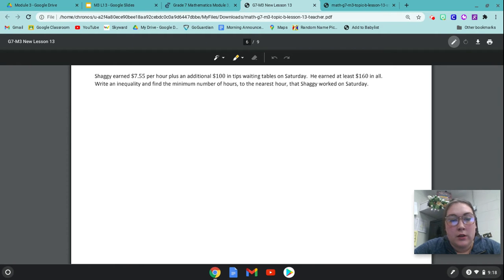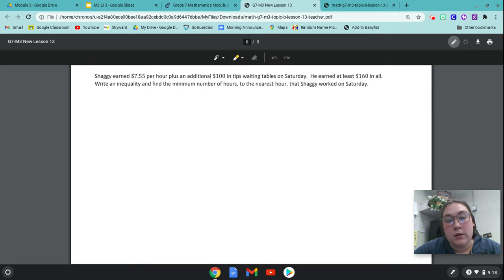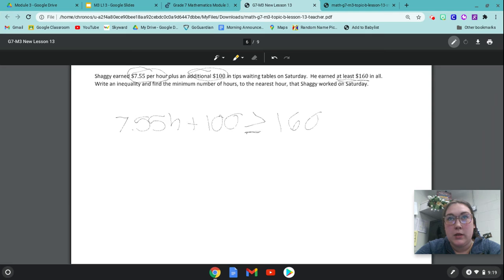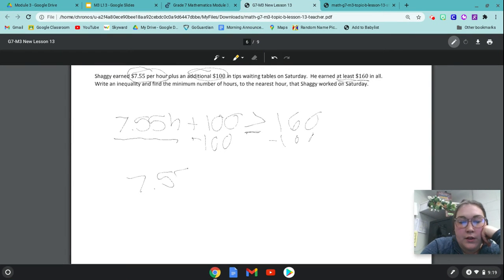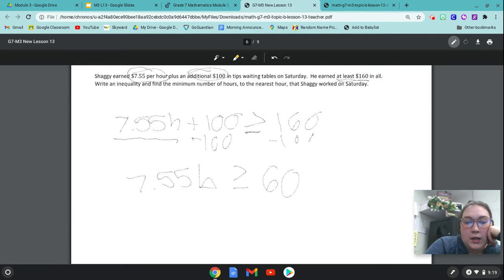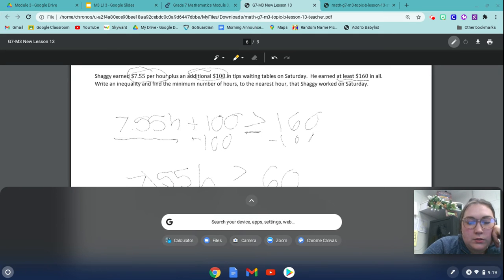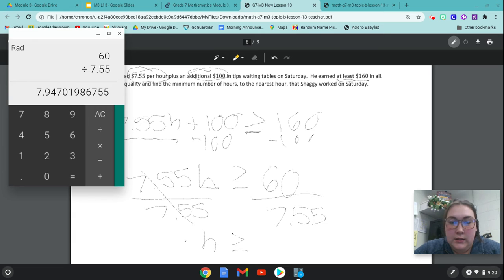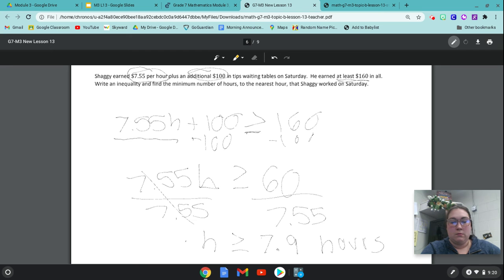Lesson 13 Example (M3)